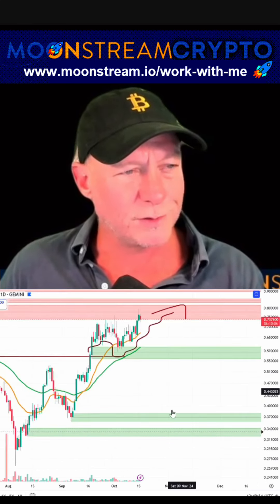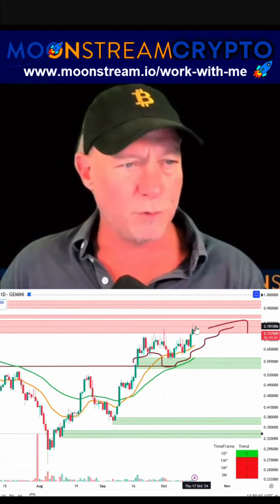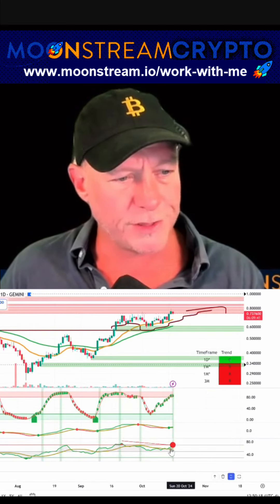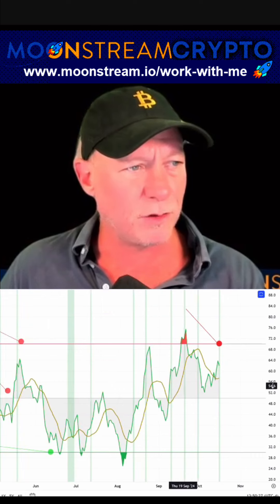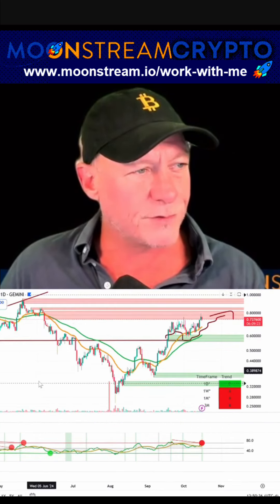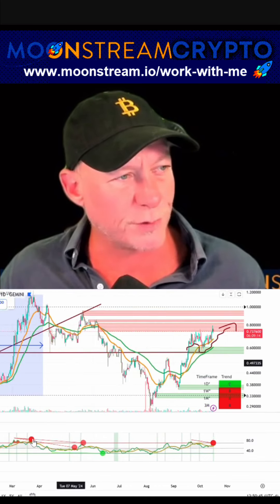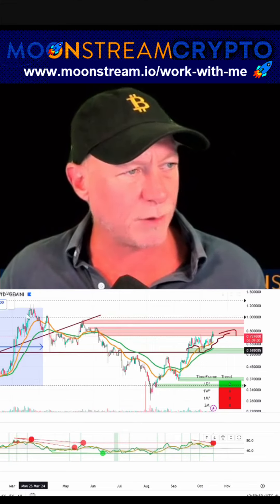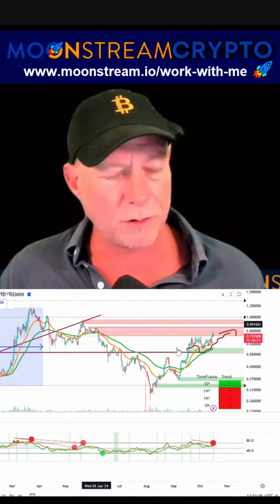Phantom Coin Analysis: Time to Sell? Insights Revealed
We dive deep into the current Phantom Coin market, discussing bearish divergences and sell signals. Discover what this means for your investments and when to consider taking profits as we unravel the RSI movements and trading strategies. Stay informed and make better financial decisions!